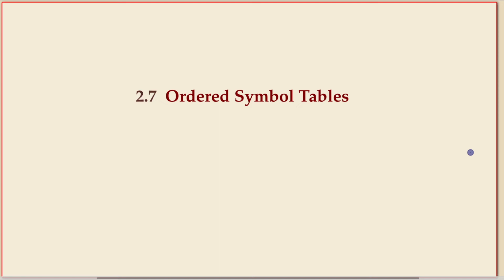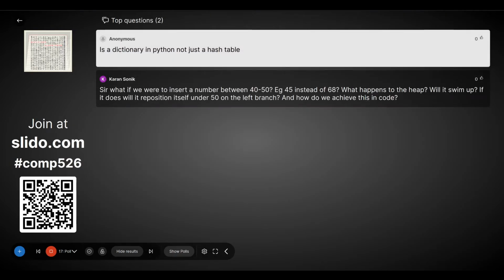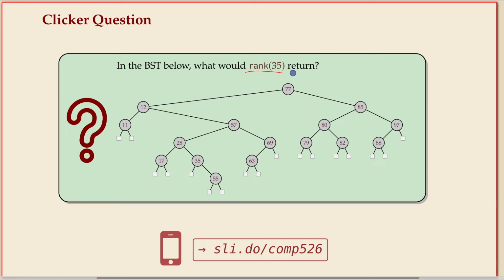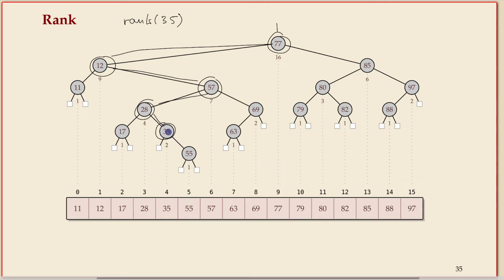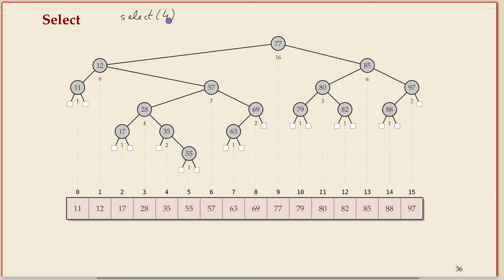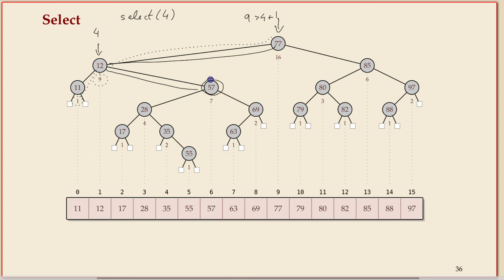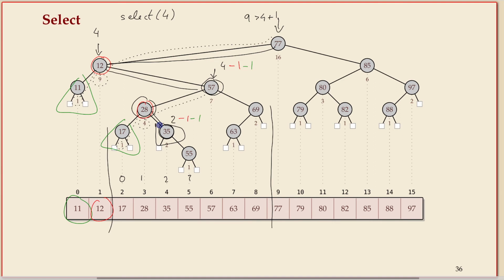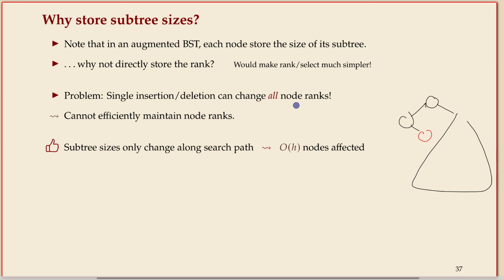COMP526 (Fall 2022) 2-7 §2.7 Ordered symbol tables